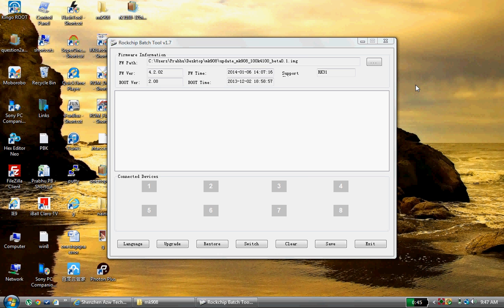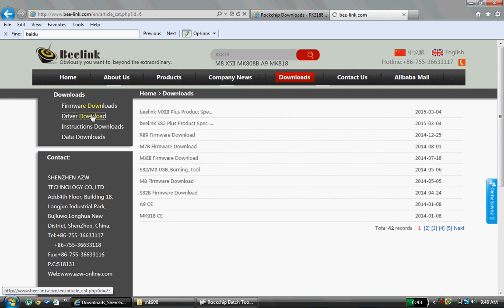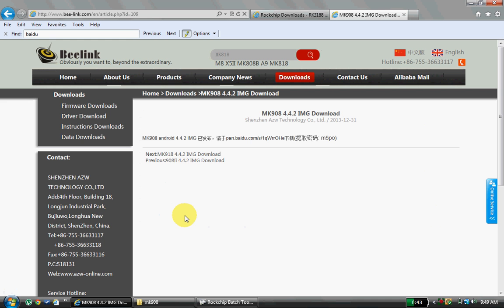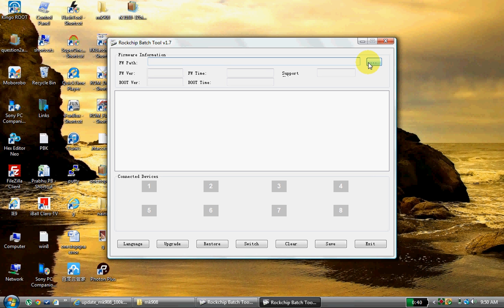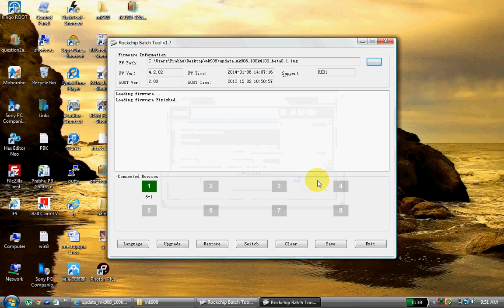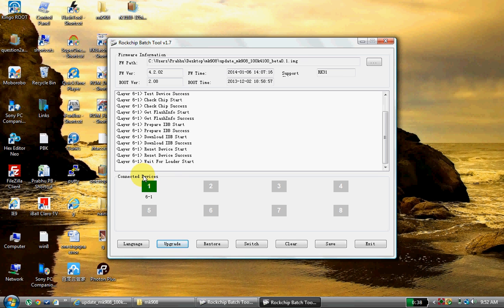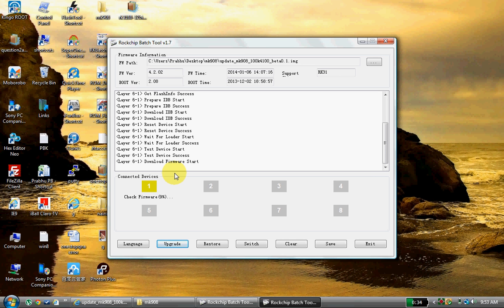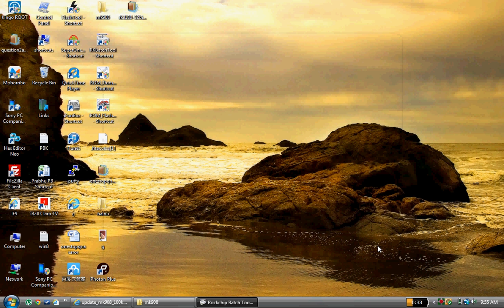update andriod tv mk908 firmware to kitkat 4.4.2